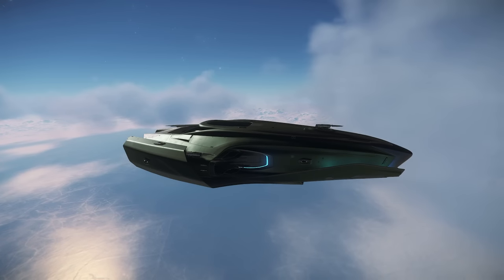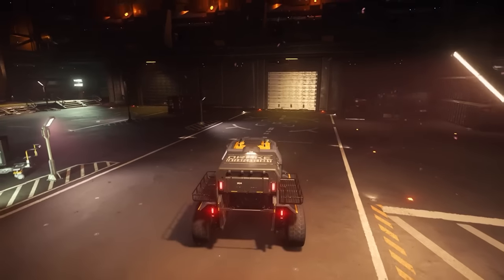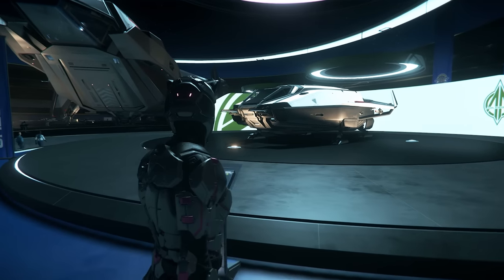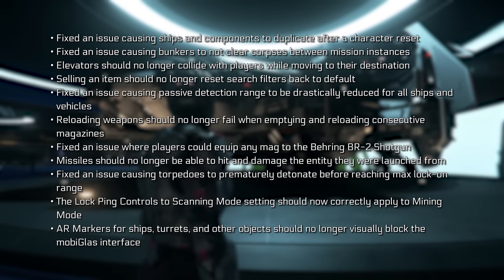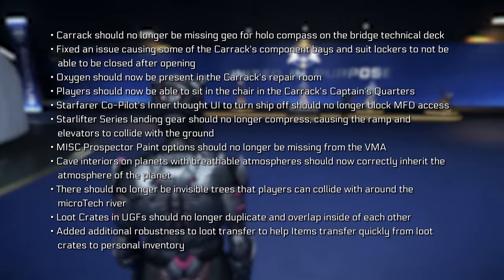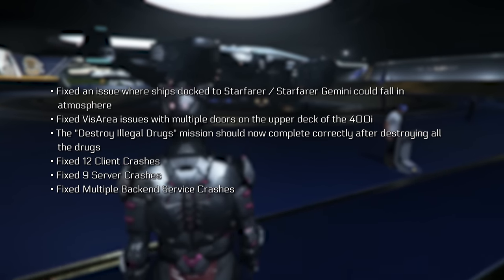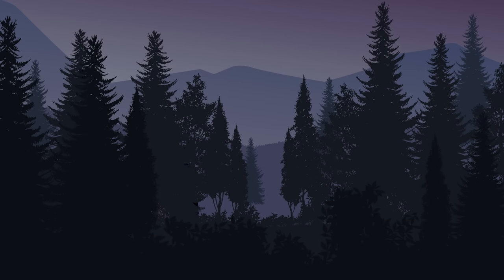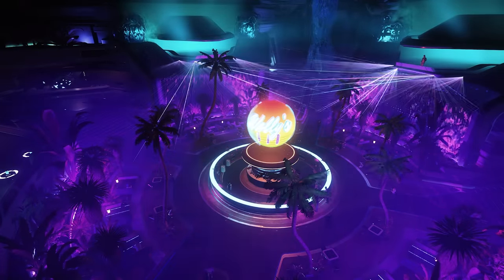Star Citizen Alpha 3.17.1 Update - Fleet Week Just Keeps Getting Bigger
00:00 - Star Citizen Fleet Week News
04:30 - Star Citizen 3.17.1 Update
10:00 - What Do You Think?